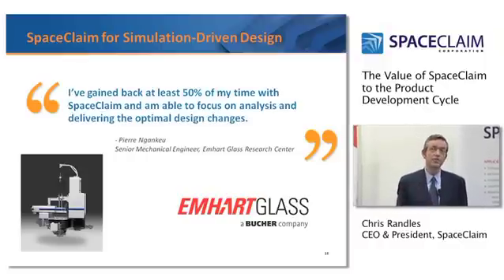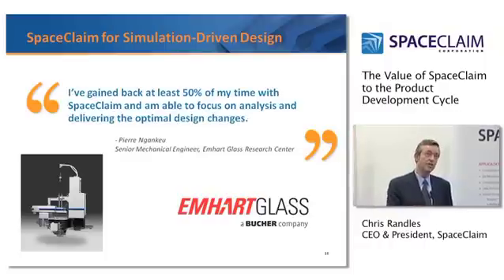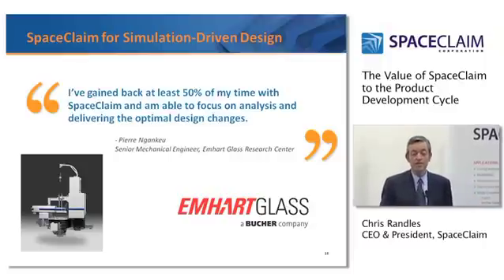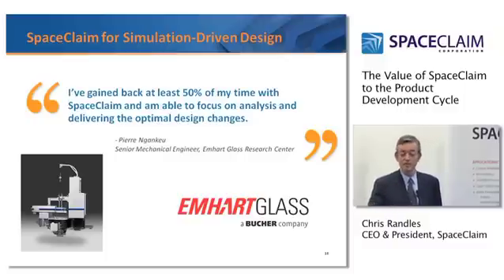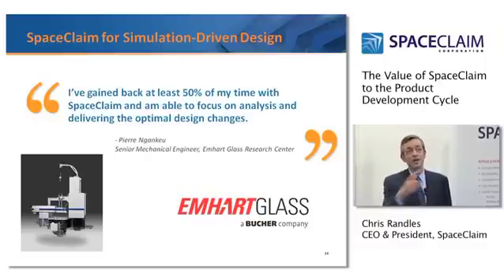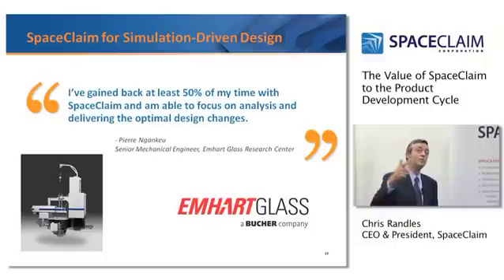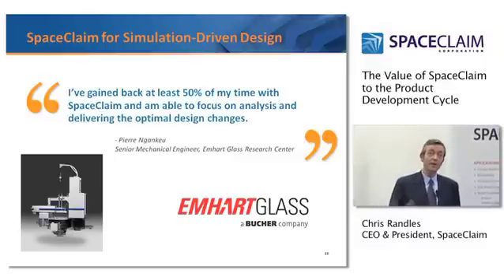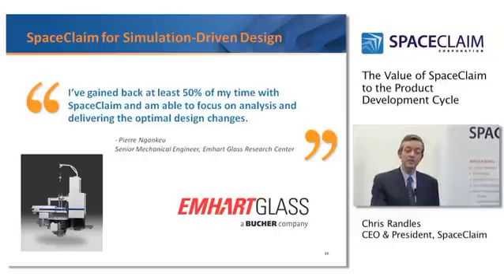Emhart Glass Case Study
Learn how Emhart Glass gained back 50% of their time with SpaceClaim using 3D Direct Modeling.